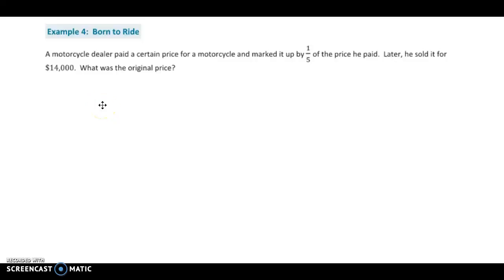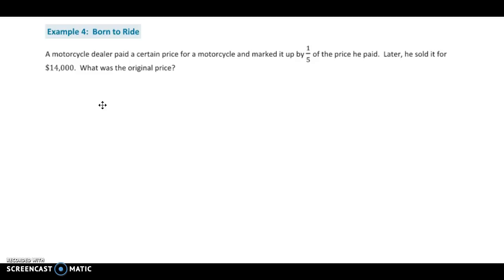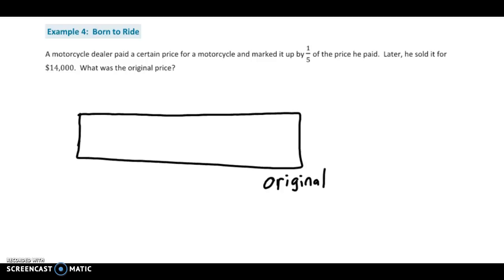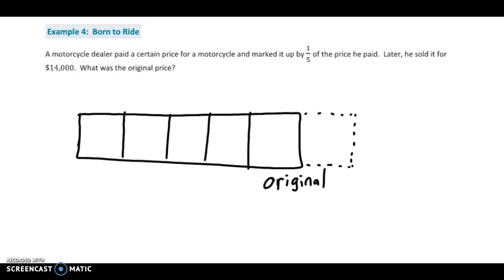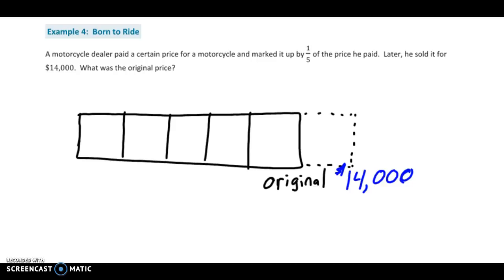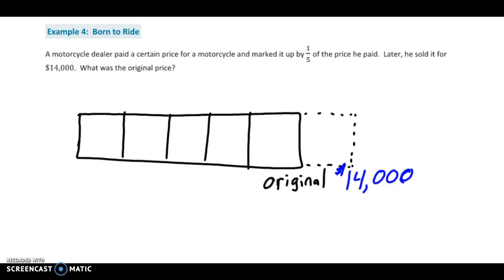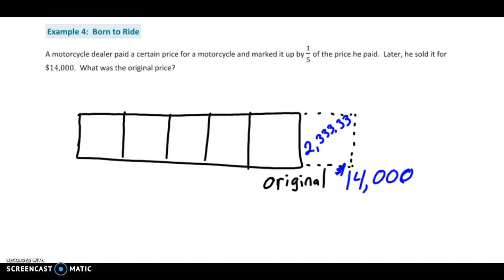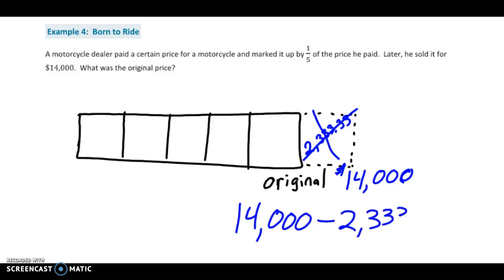Module 1.14 Example 4